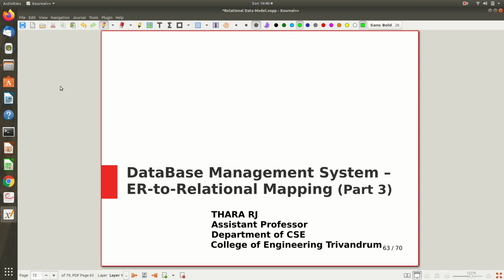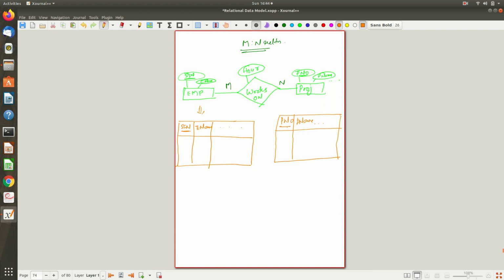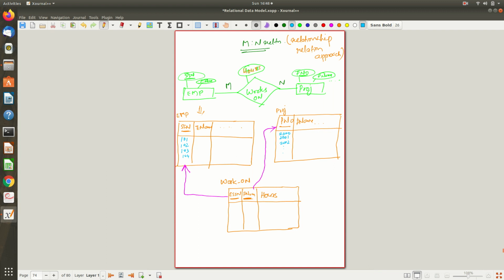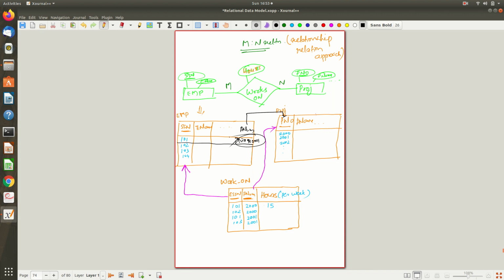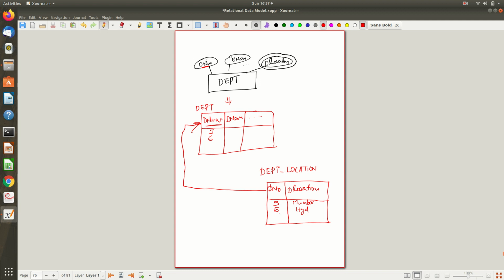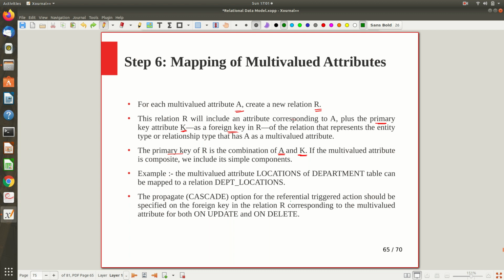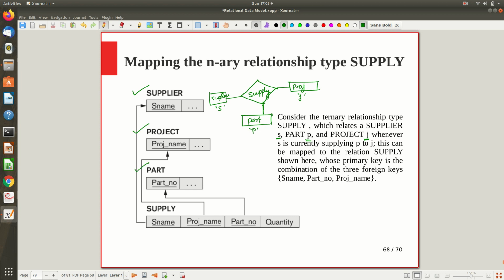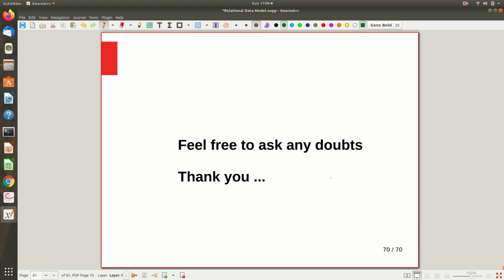L26 (DBMS) : ER to Relational Model Mapping (part-3)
Topics covered:- Relational Database Design Using ER-to-Relational Mapping - Step 5: Mapping of Binary M:N Relationship Types, Step 6: Mapping of Multivalued Attributes, Step 7 : Mapping of N-ary Relationship Types; Correspondence between ER and Relational Models